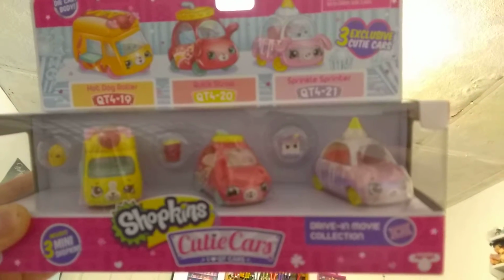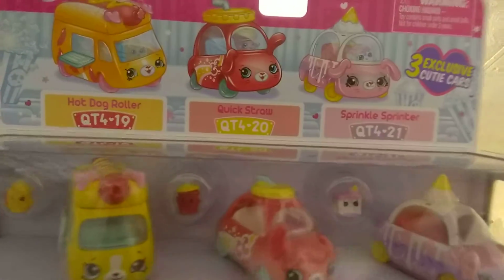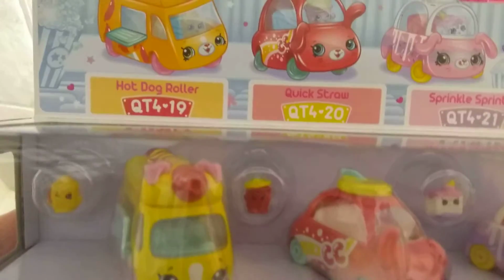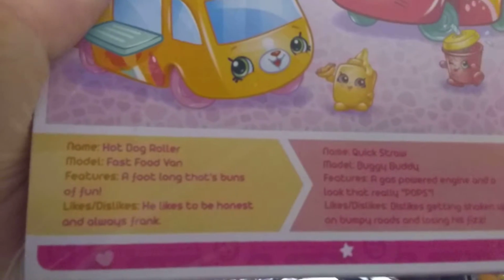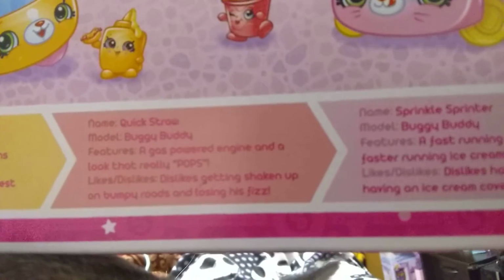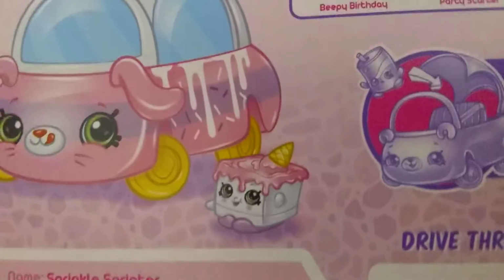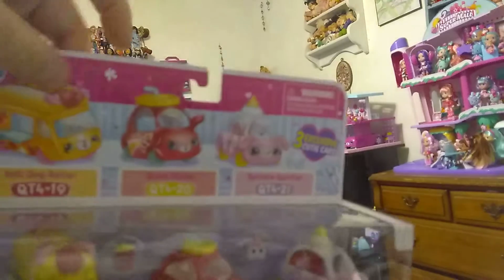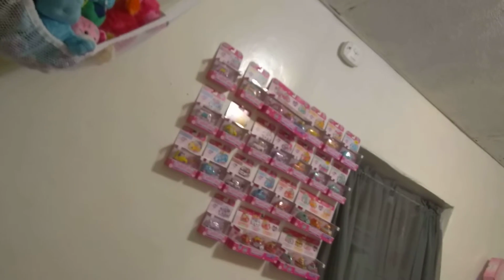Adding cutie cars wall...Drive-in Movies Collection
Hey everybody. Thanks for stopping by to check out some of the new series 4 Cutie cars that unfortunately will be hanging on the wall to keep them safe from the kittie...lol.